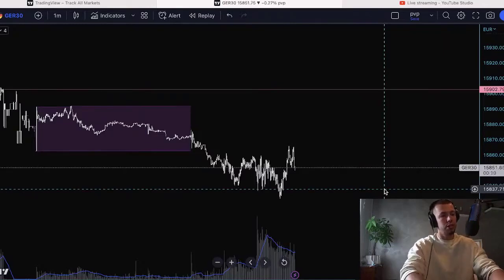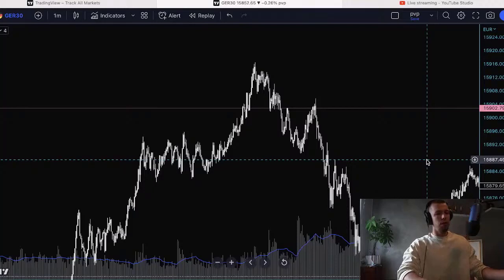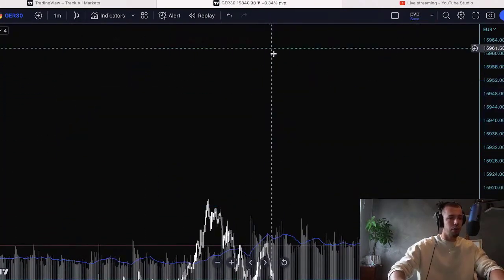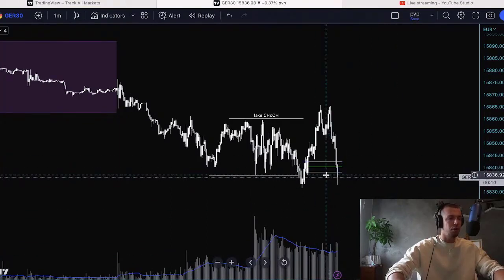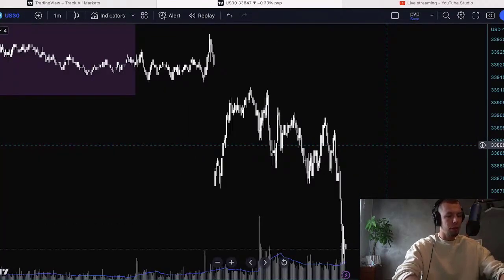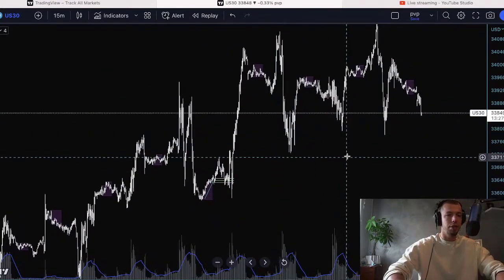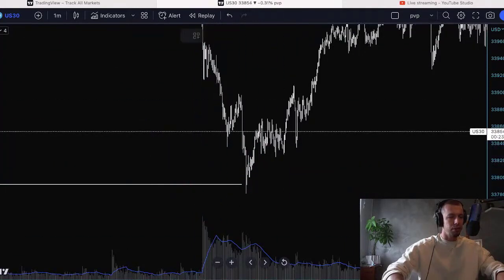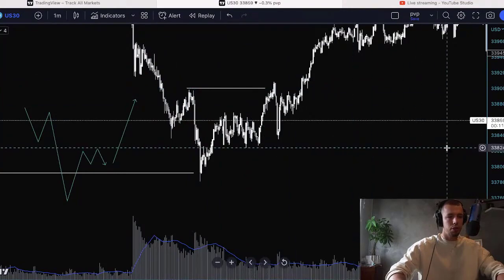How to Trade Internal and External Liquidity [Smart Money Concepts]